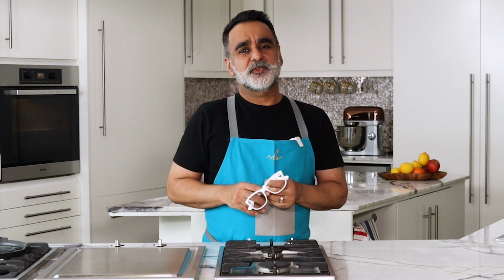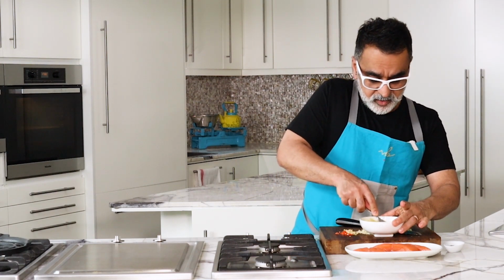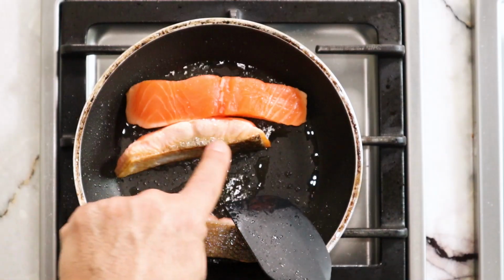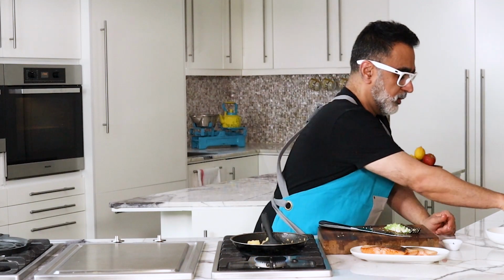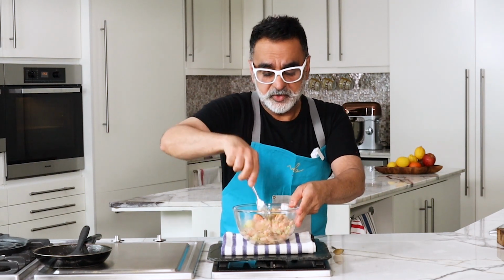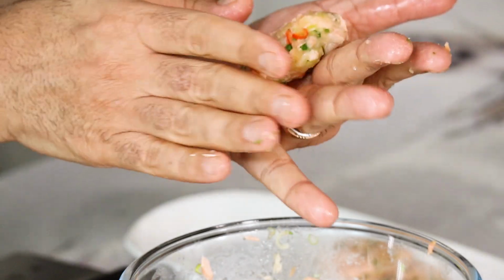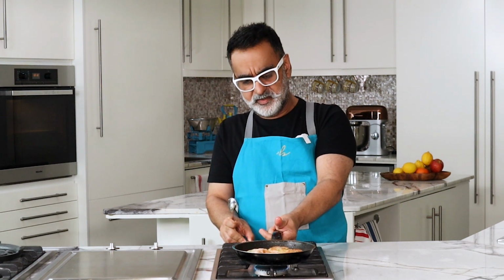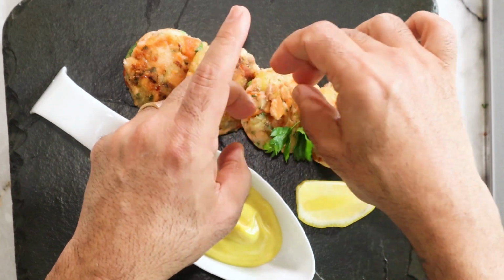Salmon Fish Cakes with Mustard Mayo | Easy Homemade Recipe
Salmon Fish Cake with Mustard Mayo by Chef Vineet Bhatia

Ingredients
Salmon fish cakes
180g salmon, boneless, scaled and pin boned
50g boiled potatoes, coarsely crushed
1 small red chilli, chopped
1 clove garlic, chopped
½ inch stem ginger, chopped
1 small spring onion, chopped
2 tablespoon parsley, chopped
Salt
1 tablespoon lemon juice

Oil to pan fry
Flour to dust

Mustard mayo
6 tablespoon mayo
2 tablespoon English mustard
Mix together and spoon into a dip bowl

To garnish
Lemon wedge
Parsley sprig

In a pan heat the oil and pan grill the salmon fillets, cool, remove the skin and lightly flake the salmon (keep it chunky).
In the same pan add the garlic, ginger and red chilli, saute for a minute and add the crushed potatoes and salt. Mix well, remove from the heat and transfer to a bowl.
Add chopped parsley, spring onion and flaked salmon. Gently fold the mixture together but don’t make into a mash, add lemon juice and seasoning if required.
Shape the mixture into 1.5 dia cakes and refrigerate for 20 minutes to harden.
Dust the fish cakes in seasoned flour and pan-fry in a little oil until each side is crisp and golden.

Serve with mustard mayo, lemon wedge and parsley sprig.